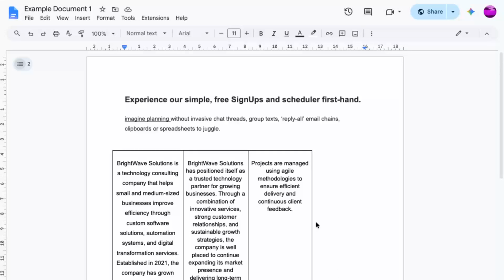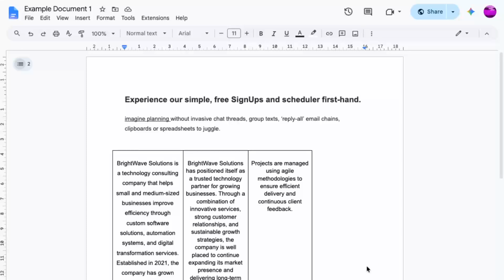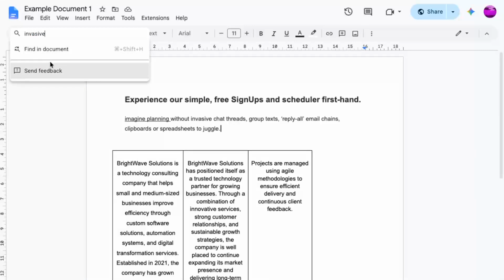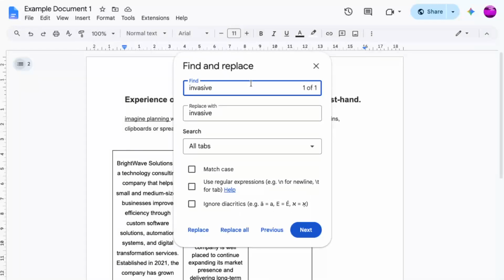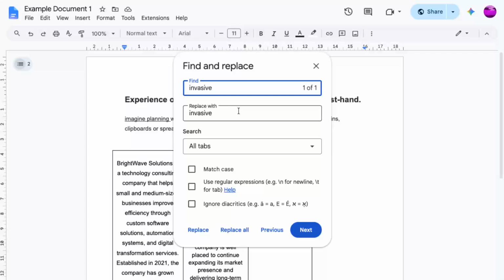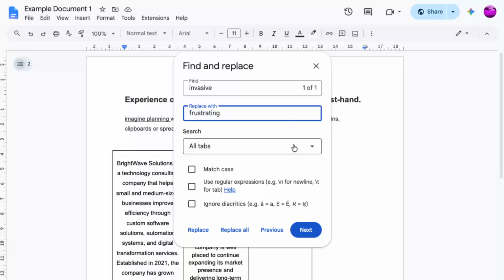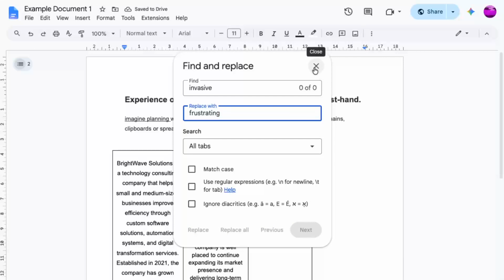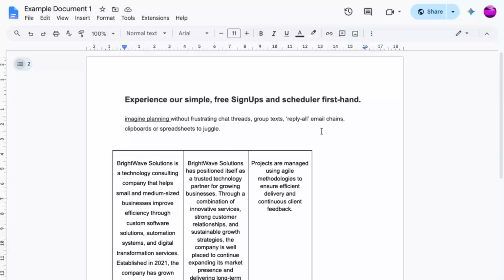How to Find and Replace Words in Google Docs (2026) | Step-by-Step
Learning how to find and replace words in Google Docs is one of the fastest ways to edit documents without manually scanning every line. In this tutorial, you will see exactly how to open the Find and Replace tool, enter your search terms, apply replacements across the entire document, and use advanced options like match case and regular expressions. This is the current updated method that works in the latest version of Google Docs. Whether you are editing a long report, cleaning up a template, or fixing repeated mistakes, this process will save you significant time.